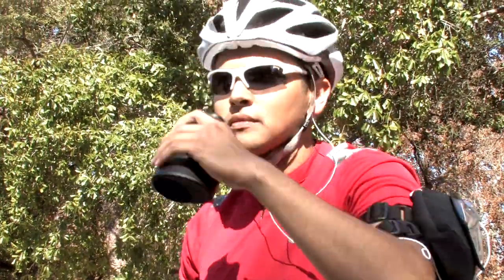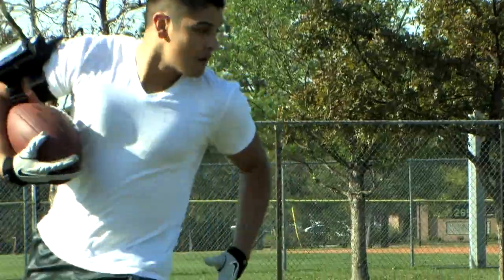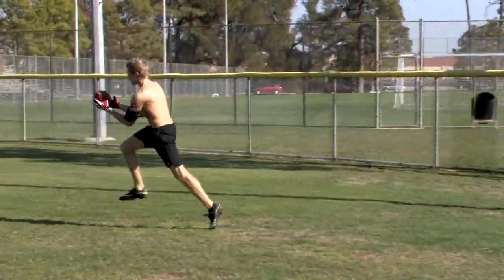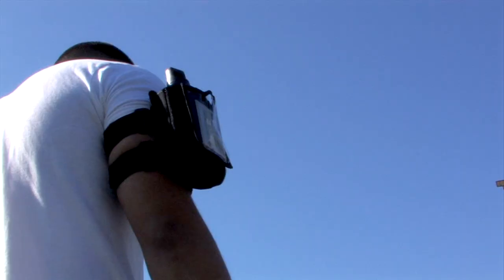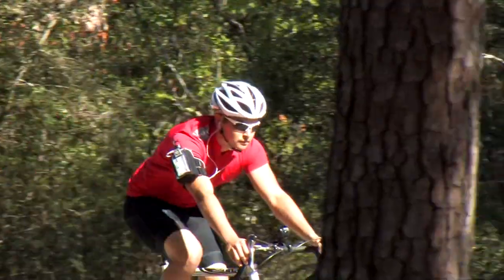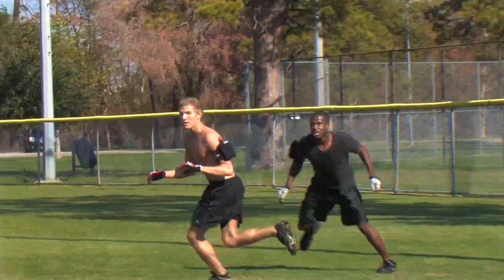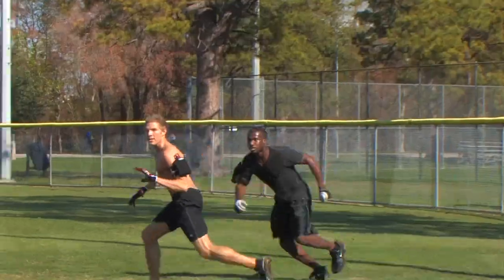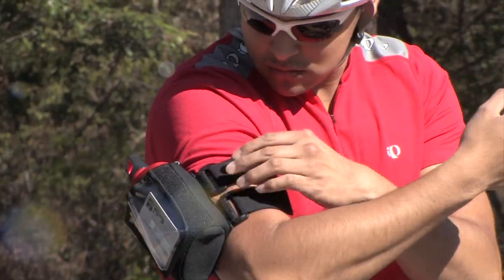Kenmark Sports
The Kenmark Sports Armband Waterbottle is versatile, lightweight, compact and easy to use. Providing both high performance and complete functionality, the Armband Waterbottle features a slim, detachable pocket to carry essentials such as iPods, Smartphones, keys, credit cards, or cash during runs, bike rides, hikes and other activities. The ultra-comfortable neoprene armband offers easy water bottle access to a sleek 16 oz. aluminum container and an adjustable snug fit, which is great for men and women! Kenmark Sports products are available through and selected retailers.